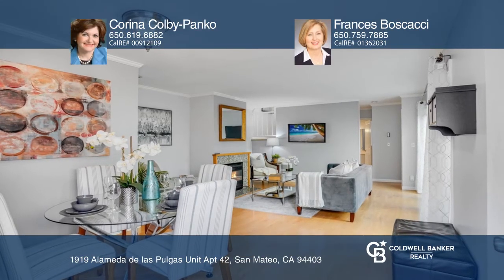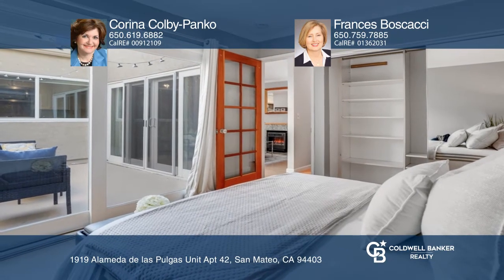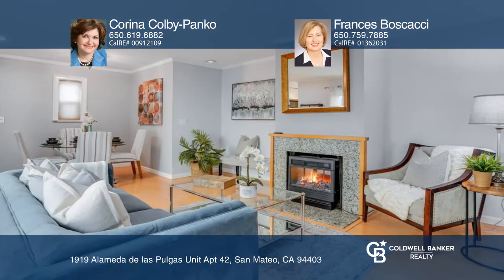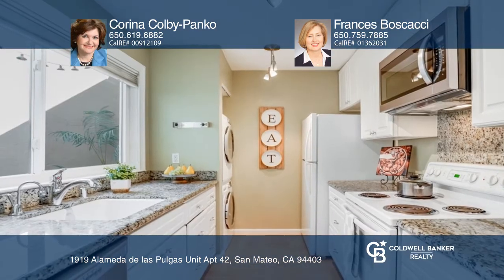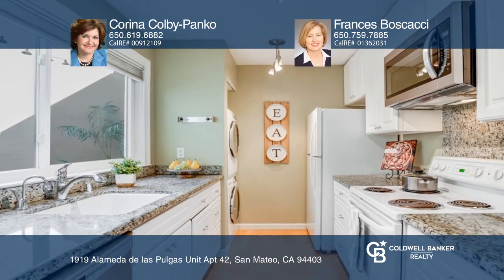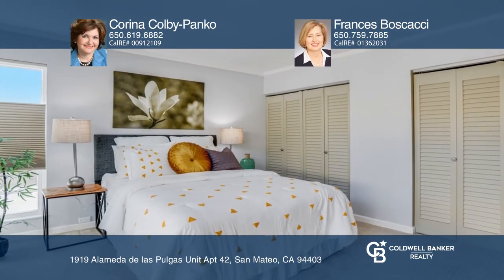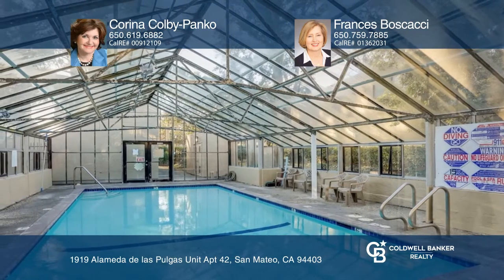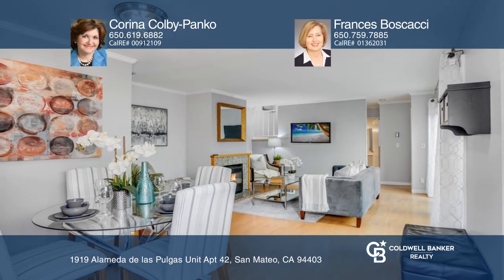1919 Alameda de las Pulgas Unit Apt 42 San Mateo, CA | ColdwellBankerHomes.com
1919 Alameda de las Pulgas Unit Apt 42, San Mateo, CA

Welcome to the most popular and desirable floorplan at The Gardens- a two bedroom, two bath townhouse-style unit with a private center atrium patio. Generously sized bedrooms include a primary bedroom with a remodeled en-suite bath on the upper level with an attractive double sink vanity and a secon